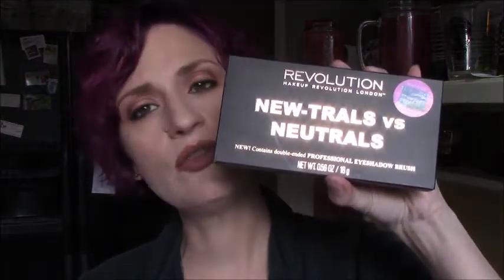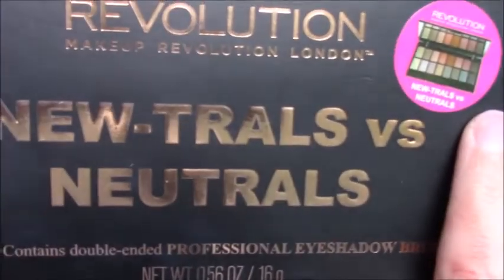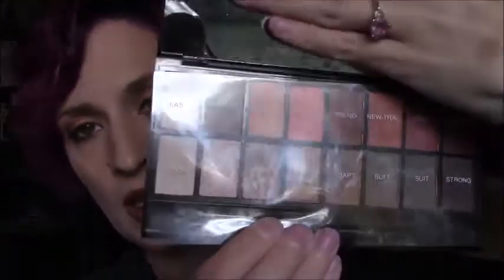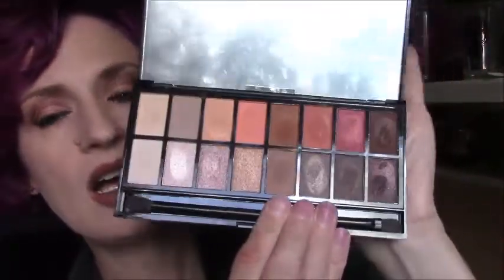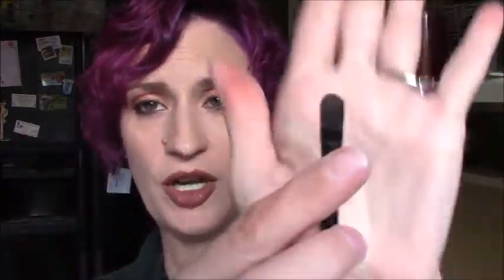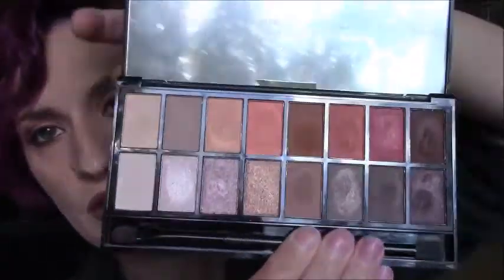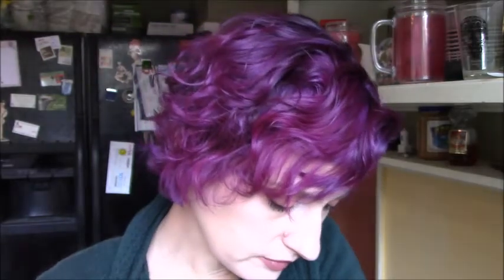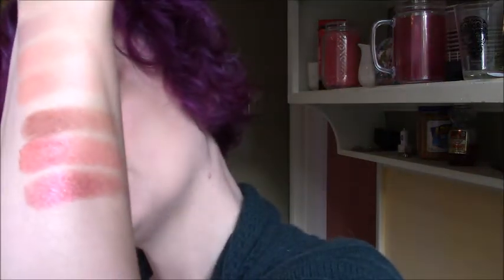makeup revoloution new trals vs neutrals review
Not sponsored! review with swatches of the Makeup Revoloution new trals vs neutrals  palette. this is sold at ulta and is only ten bucks! can we say great holiday gift!
My freind Courtney (phyrra.net) suggested this as a gift palette along with some other amazing ideas cruelty free and under ten dollars!  see that post here -